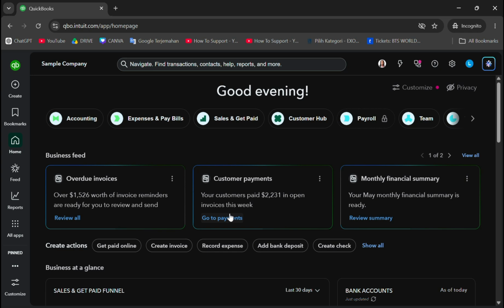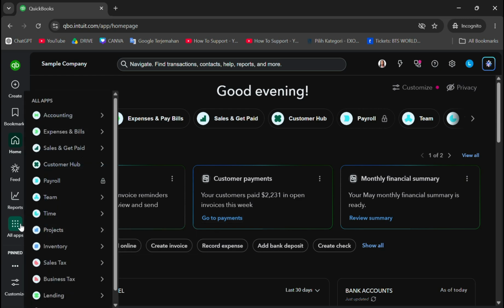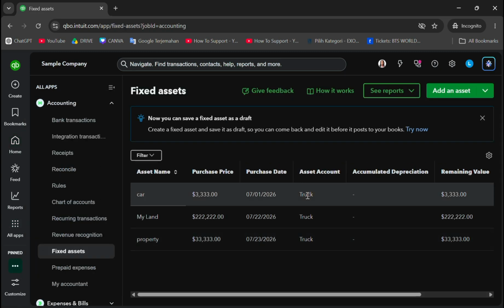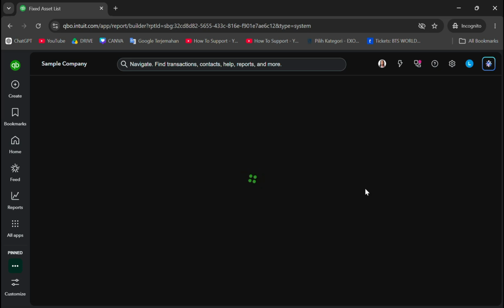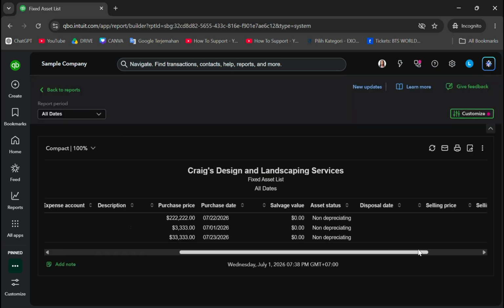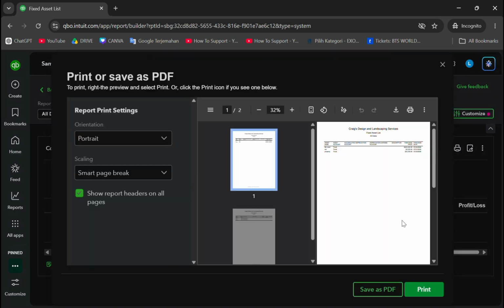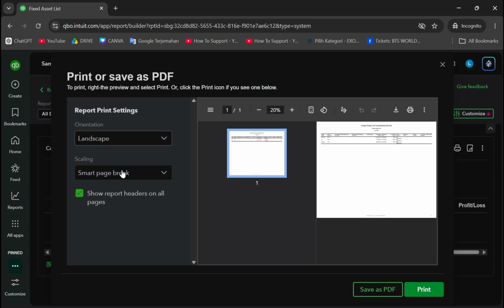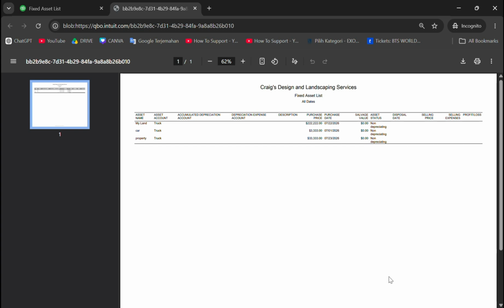How to Print Your Fixed Asset List in QuickBooks Online (QBO 2026)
Learn how to print your Fixed Asset List in QuickBooks Online with this step-by-step tutorial. In this video, you'll see how to generate a printable fixed asset report, review asset information, and create hard copies for recordkeeping, audits, and financial reporting in QuickBooks Online 2026.

• How to access your Fixed Asset List in QuickBooks Online
• How to customize the fixed asset report before printing
• How to print your Fixed Asset List directly from QuickBooks Online
• How to review asset details and report formatting
• How to use printed asset reports for audits and recordkeeping in QBO 2026